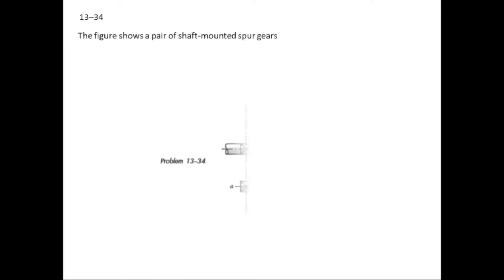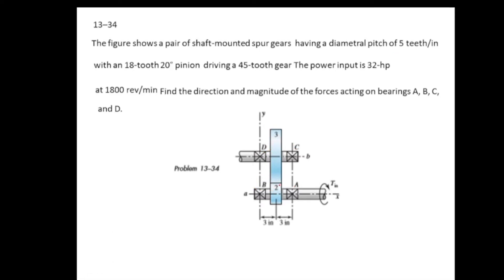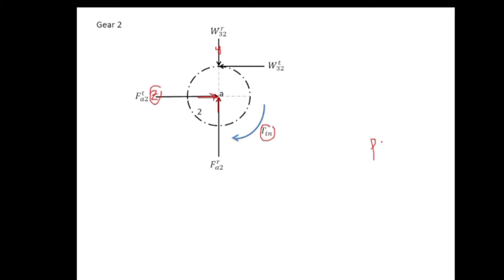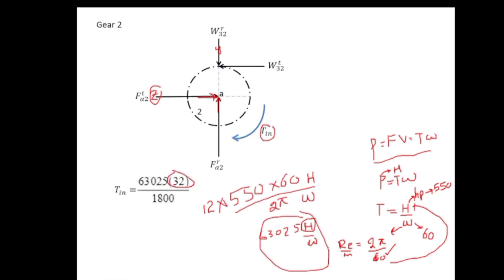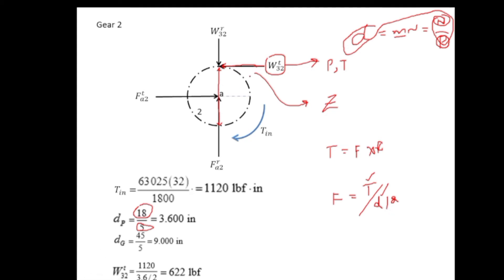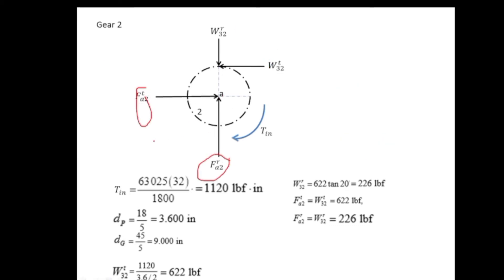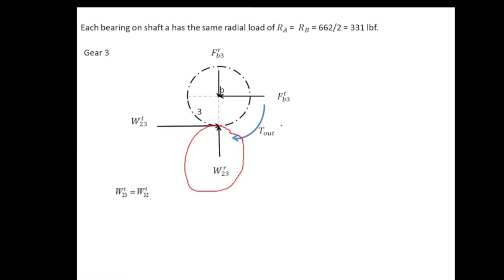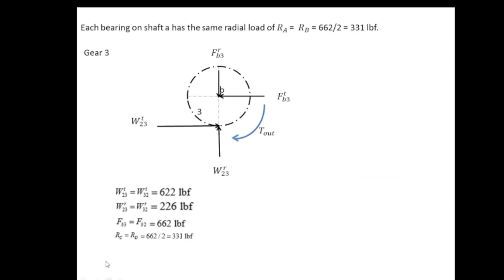Problem 13-34 spur gear force analysis with mushtaq khan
In this video i am going to teach you about the topic:
problem 13-34 machine design
force analysis on spur gear.
problem13-34:The figure shows a pair of shaft-mounted spur gears having a diametralpitch of 5teeth/in with an #18-tooth #20° pinion driving a #45-toothgear. The power input is #32-hp at #1800 rev/min. Find the direction and magnitude of the forces acting on bearings A, B, C, and D.